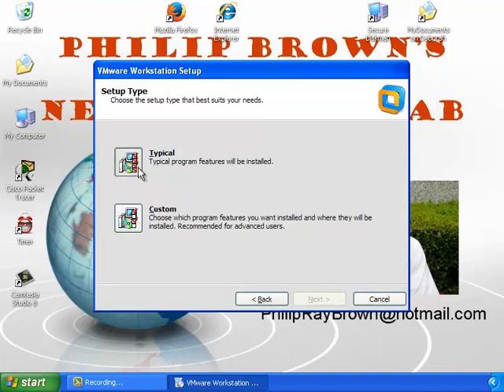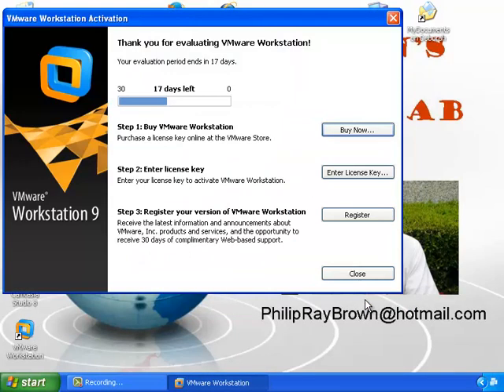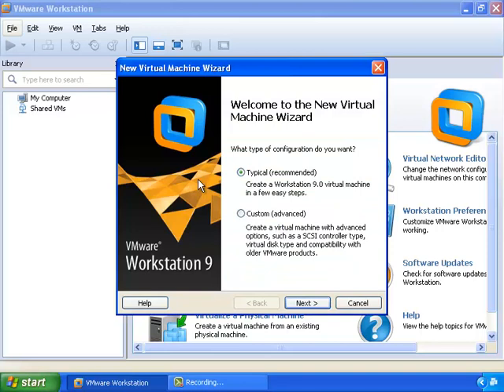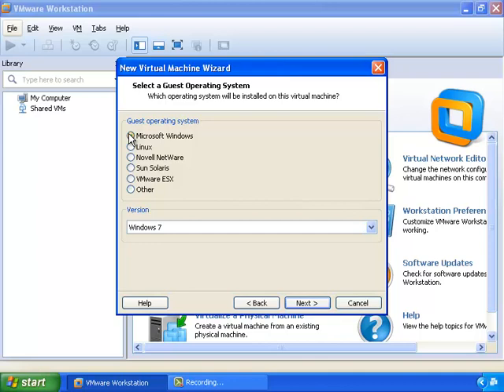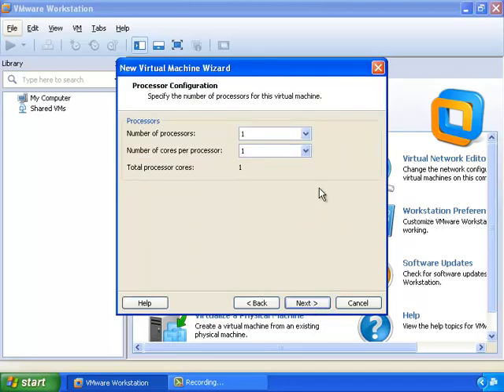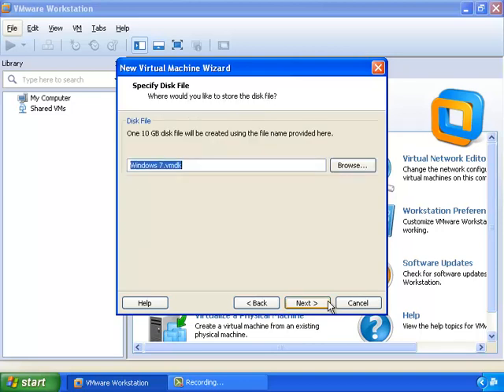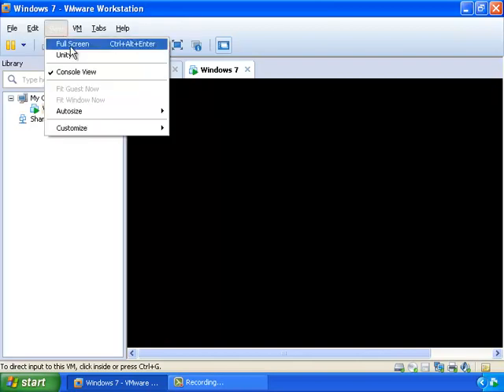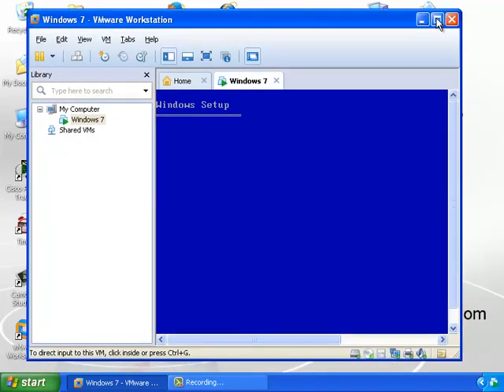Servers: VMWare Workstation